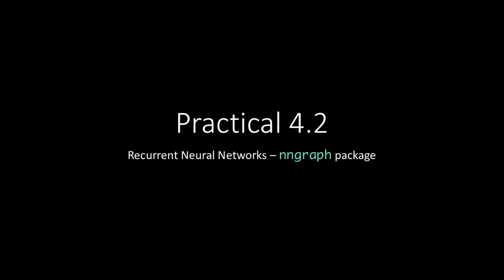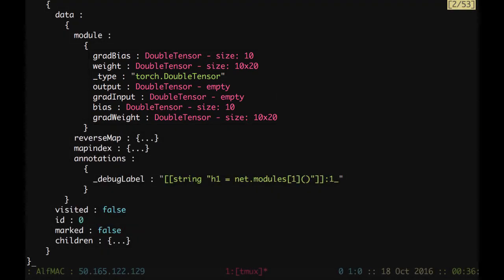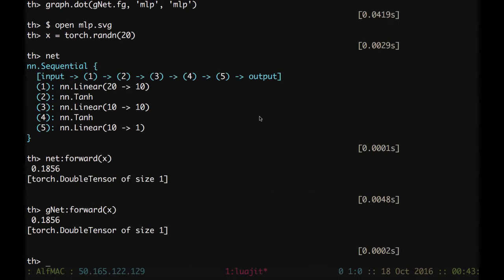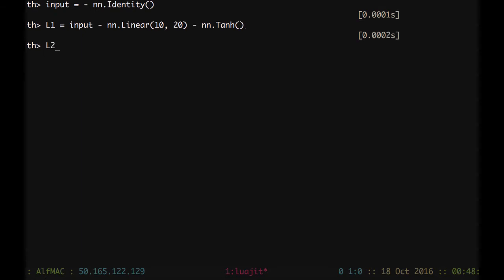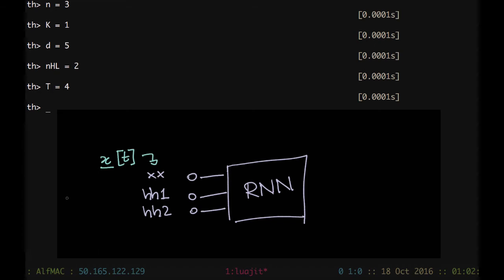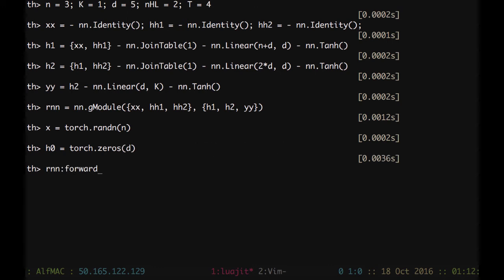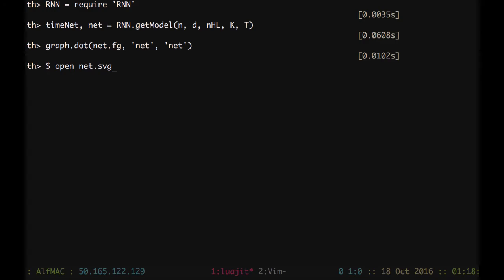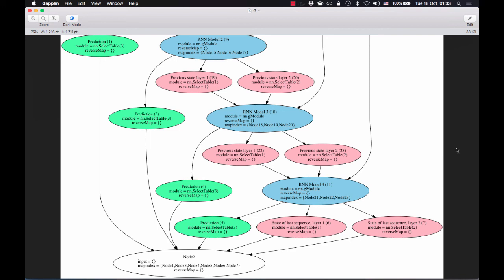Practical 4.2 – RNN nngraph package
Recurrent Neural Networks – nngraph package